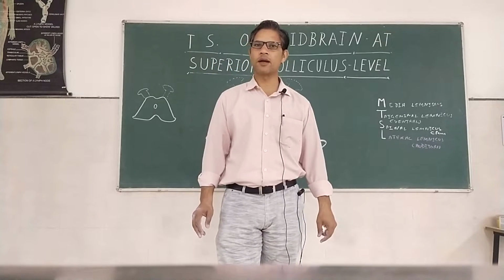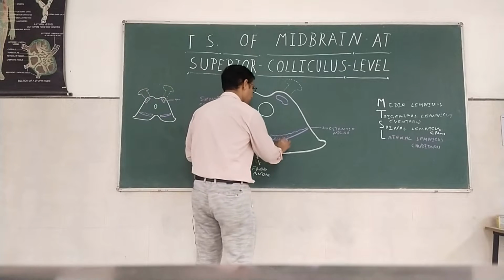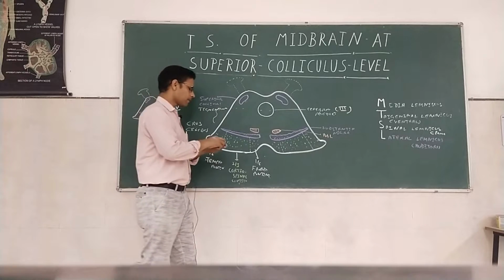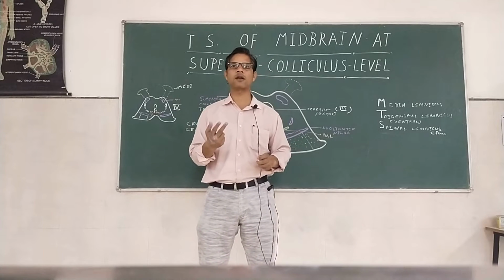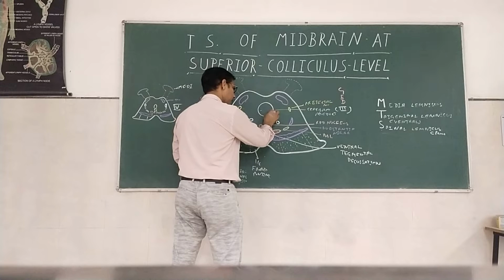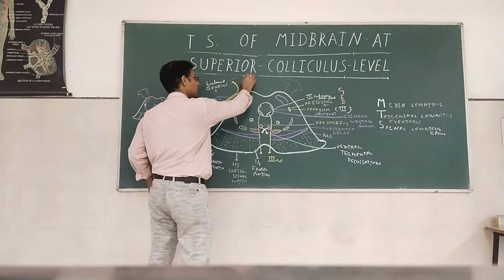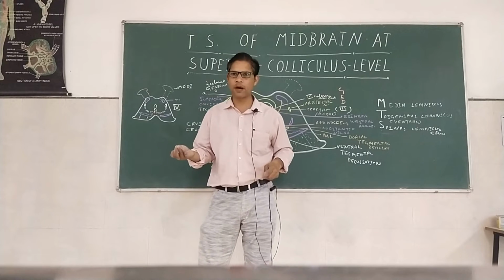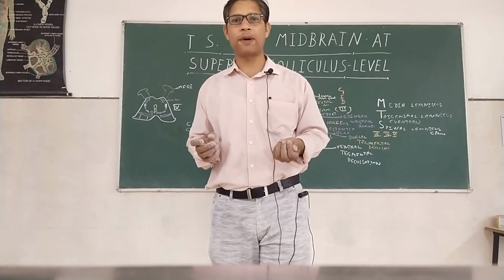Transverse section of Midbrain at Superior colliculi level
superior colliculi level having similar to inferior colliculi level medial, trigeminal and Spinal Lemniscus   lateral lemniscus not at this level because fibers of this already relayed with medial geniculate Body via Inferior brachium
crus cerebri Part is Similar to inferior colliculi level .
major differentiating Feature is third cranial nerve nuclei complex and  dorsal Tegmental decussation due to decussating fibers of superior colliculi creating tecto spinal and tecto bulbar tract
Ventral Tegmental  decussation  due to fibers emerge from Red nucleus and creating rubro spinal rubro thalmic  and rubro olivery  tracts
Pretactal nucleus and its connections for pupillary reactions